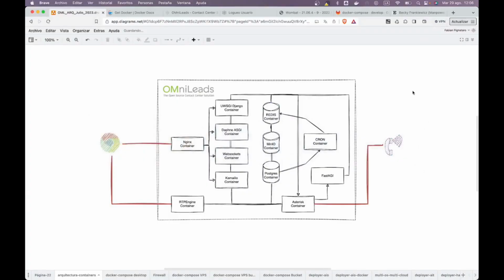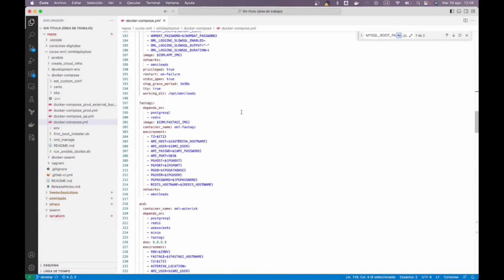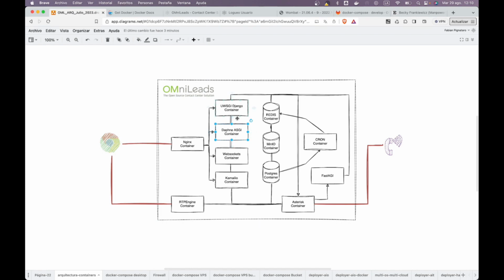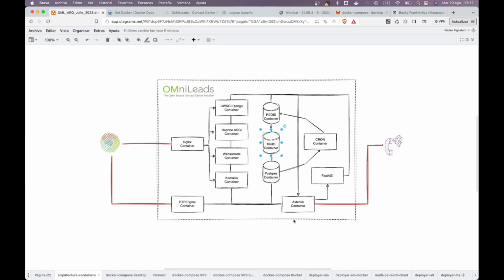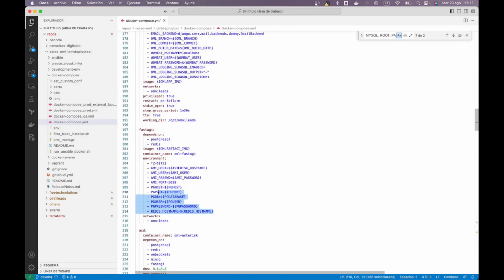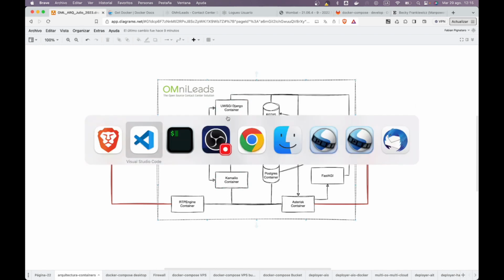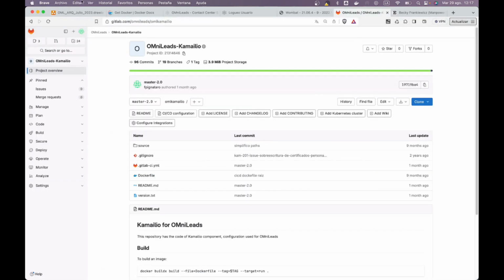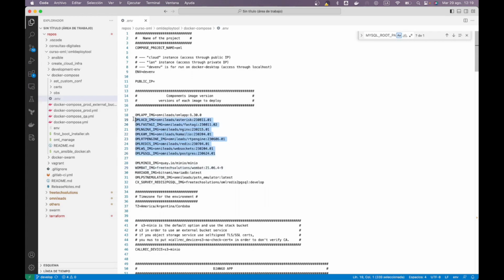A look into OMniLeads Architecture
In this class we briefly present the new architecture of the container-based App.